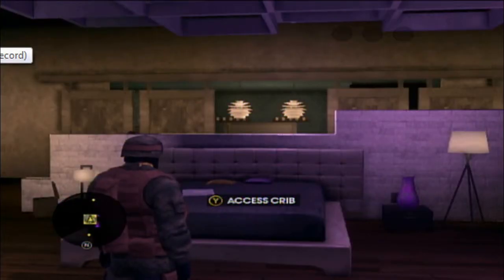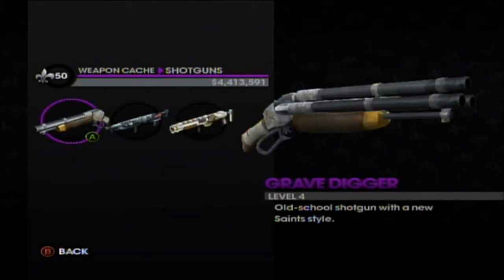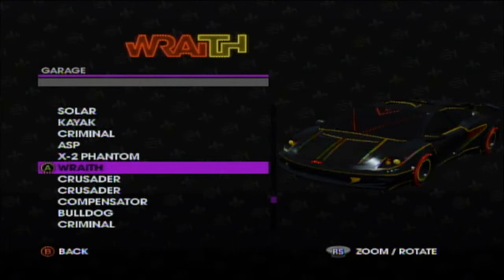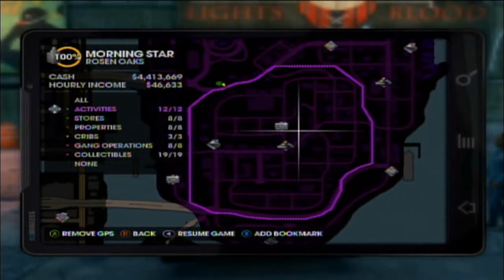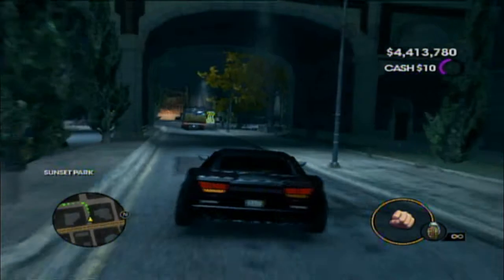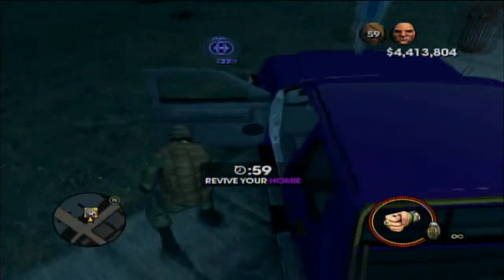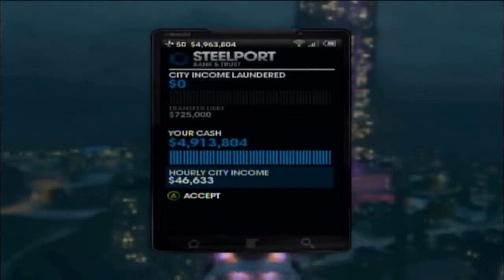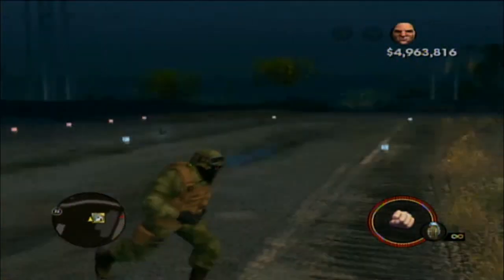TTDI Saints Row 3: Comparing & Reminiscing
I explain why this video is here in-video. The official music for Reminiscing vids is now "Clattertrap" (Jason Shaw, Instead of audio, the nice background music sets the mood.